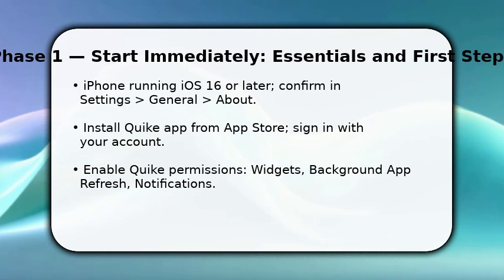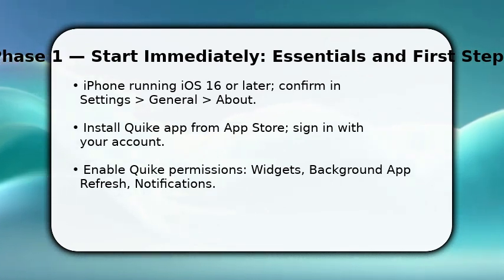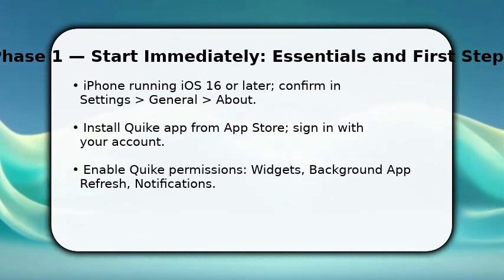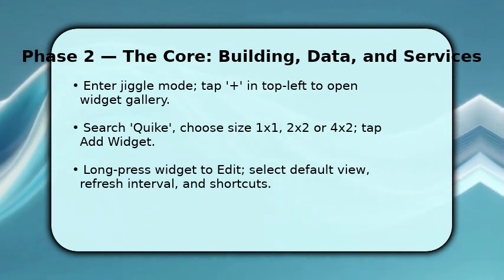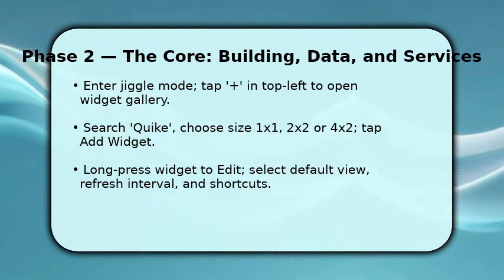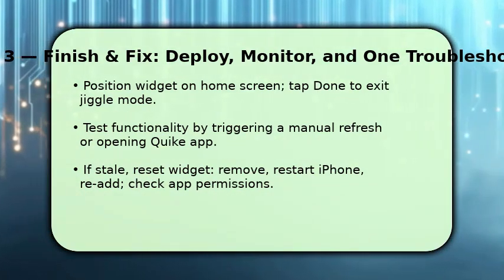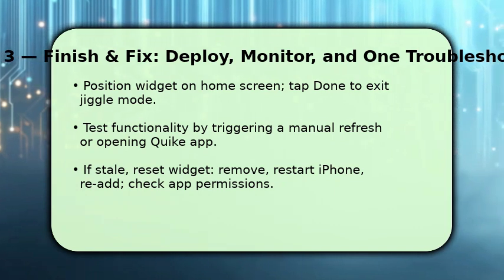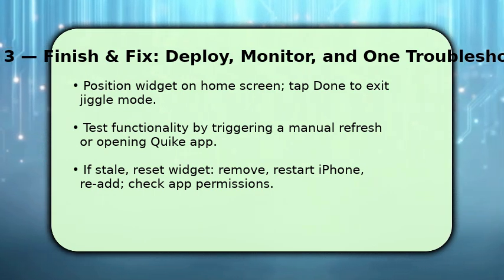How to Use Quike Widget on Iphone (only Way)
How to Use Quike Widget on Iphone (only Way) | 🔒 Surfshark VPN Deal — Stay private and secure. $1.99/mo + 3 Months Free ▸

Discover the exclusive method to integrate Quike widget on your iPhone. This step-by-step guide will walk you through each necessary action, ensuring a seamless setup process tailored for iOS users seeking enhanced functionality and convenience.

Quike Widget,